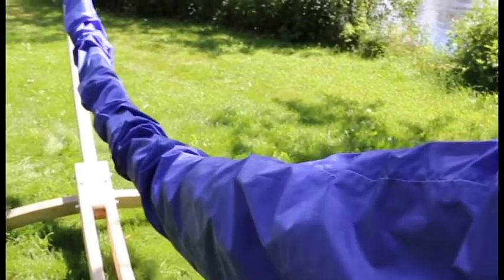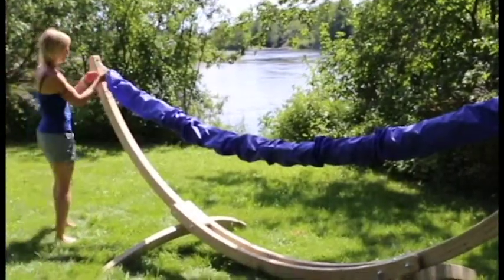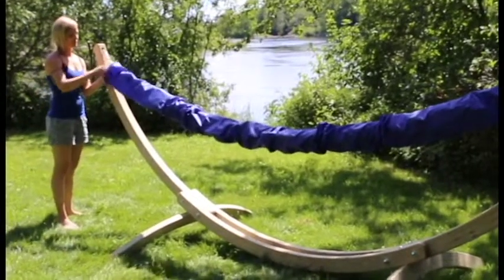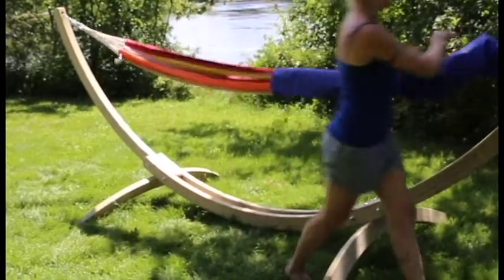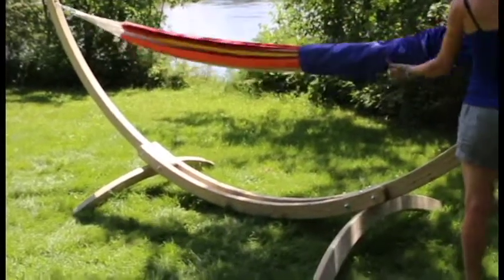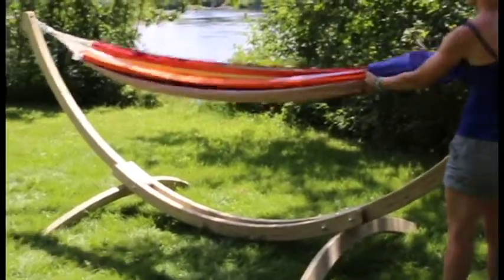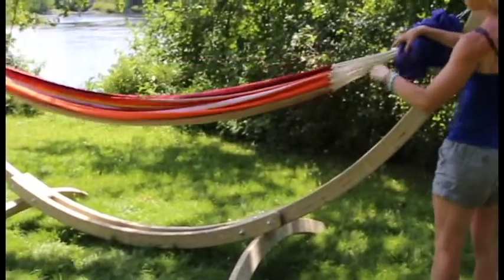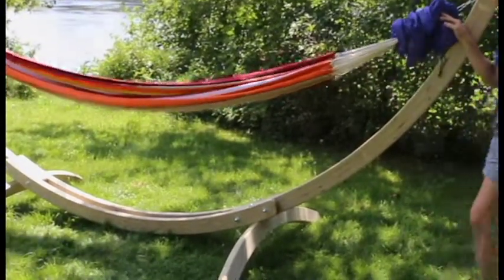Byer of Maine Hammock Sock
The Hammock Sock from Amazonas allows you to leave your hammock set up while protecting it from the elements like rain, pollen, birds or prolonged exposure to sunlight. Simply run one end of the hammock through the Hammock Sock before hanging, and it's ready to slide over the hammock to completely enclose it. Made from coated nylon with a closure at each end, the Hammock Sock features a grommeted drain hole at its lowest point. When you’re ready to lie in your hammock, there’s no need to remove the sock — simply slide it up on one end and enjoy.

Color: Royal Blue. Usable length: 15 ft. Dimensions: 189"L X 9.5"W X 9.5"H. Weight: 7 oz.